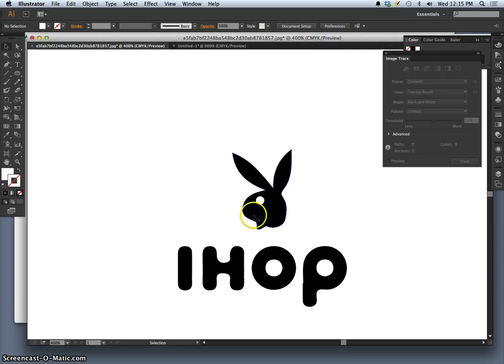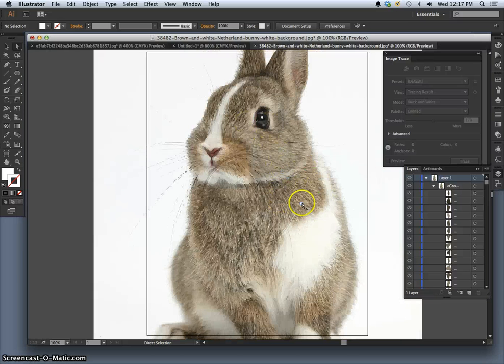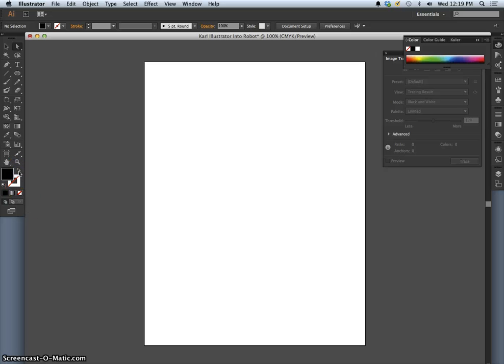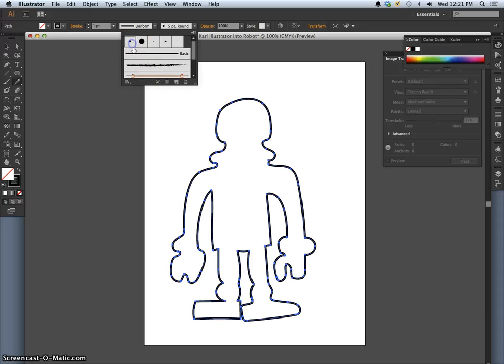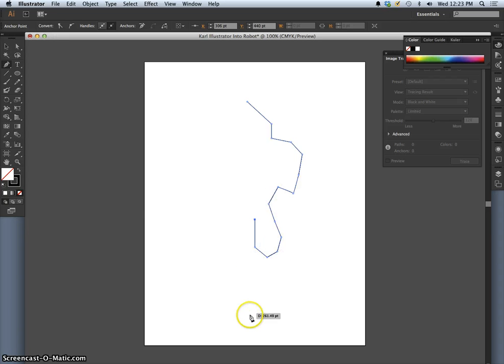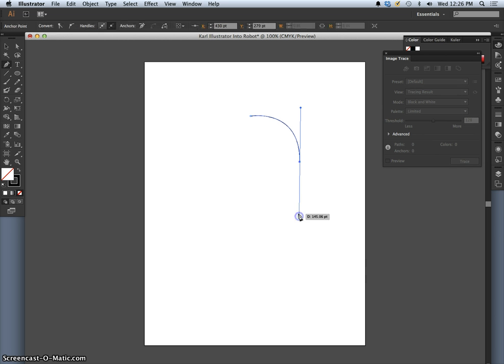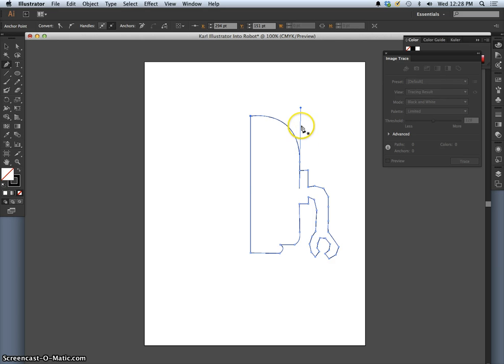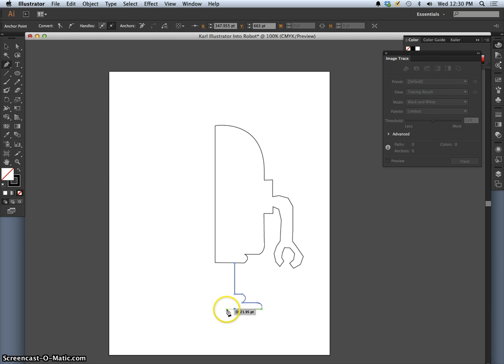2 Intro to Illustrator Drawing with Pencil or Pen